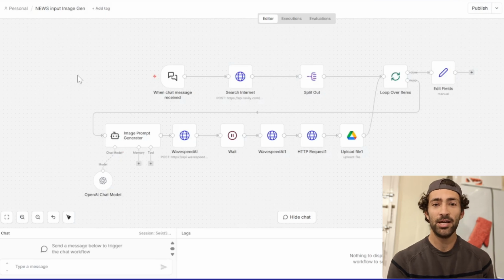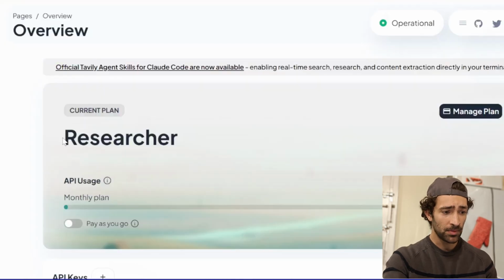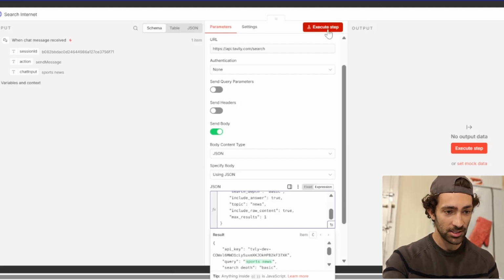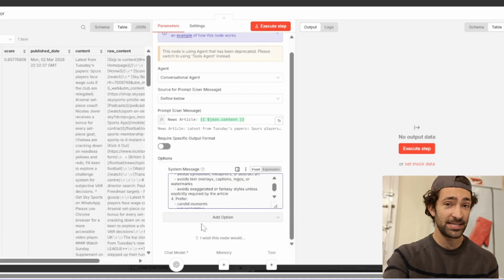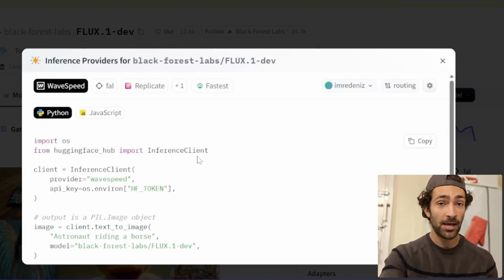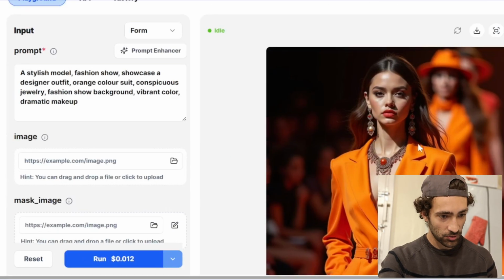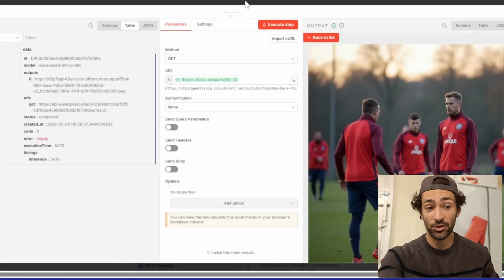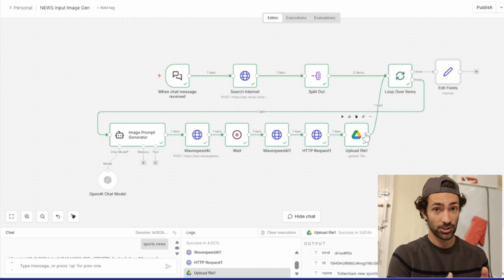Image Generation on Current News (N8N Automation)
In this tutorial, I’ll show you how to automatically generate AI images based on current news articles using n8n, Tavily, and Wavespeed AI.

Instead of manually creating visuals for trending topics, we’ll build a workflow that:
- Pulls up-to-date news articles using Tavily
- Extracts key context from the article
- Converts the news story into an AI image prompt
- Generates relevant images using Wavespeed AI
- Automates the entire process inside n8n

This is perfect for:
- Content creators
- AI automation builders
- News-based content systems
- Social media automation
- Anyone building AI-powered content pipelines

You’ll learn:
- How to fetch real-time news data with Tavily
- How to structure prompts from article content
- How to generate images using Wavespeed AI
- How to orchestrate the full workflow with n8n
- How to automate visual content creation for trending topics

By the end of the tutorial, you’ll have a fully automated system that turns live news into AI-generated visuals.